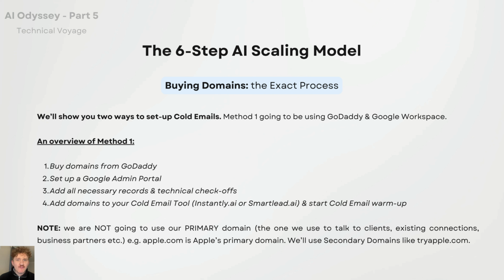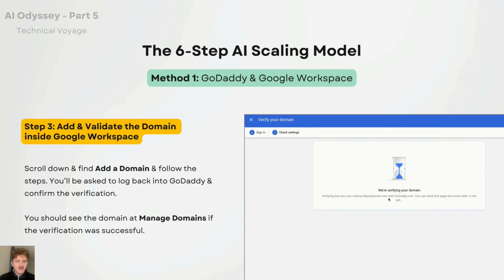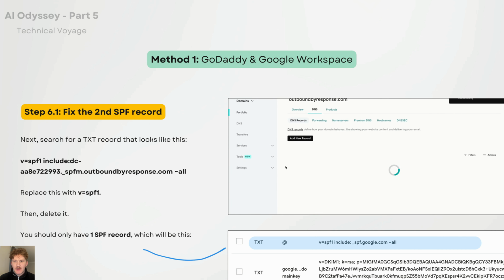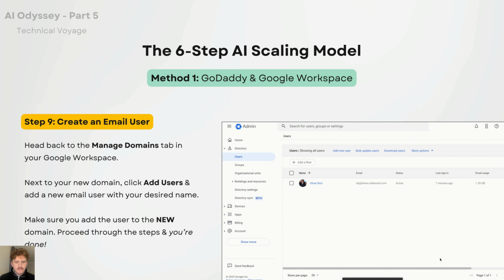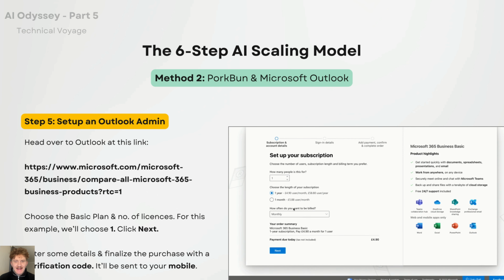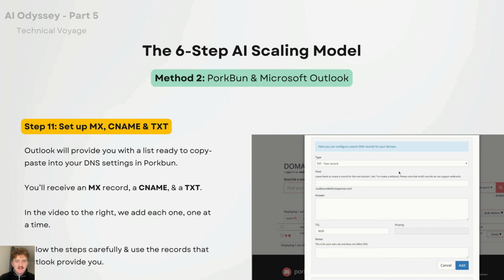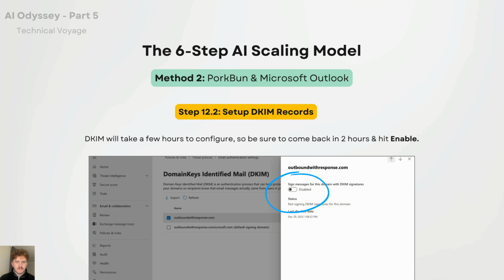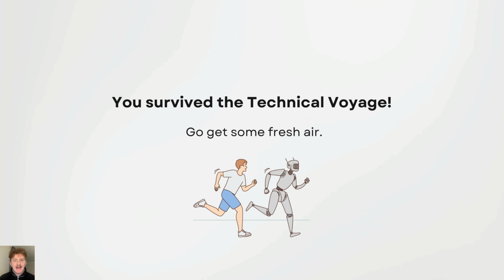How To Setup Cold Email 2024 | Inbox & Domains (Tutorial)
Here's exactly how my team & I are setting up Cold Email domains & inboxes in 2024, so we can hit 100% Deliverability without ANY issues.

About me: I'm Olly & I run Response AI: an outreach tool helping agencies, startups & sales reps book 3X more meetings by leveraging meaningful AI outreach, at scale on Cold Email & LinkedIn.

250+ B2B teams are using to 3X their Cold Email & LinkedIn results.

Book a 10-Min Demo & you'll get:

→ 10,000 Free Video Credits
→ Access to our 7-Module AI Outreach Academy

PLUS: Access to our Private Database of 1M+ Verified Leads (NEW)